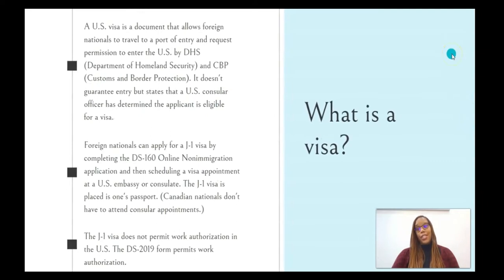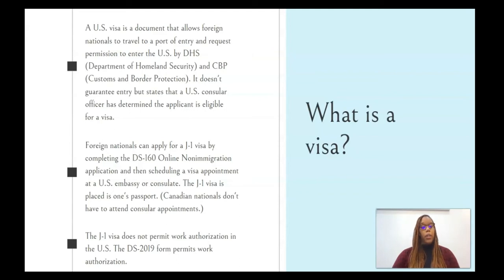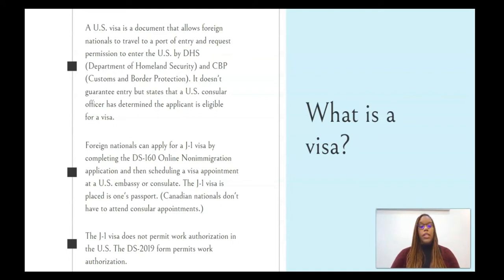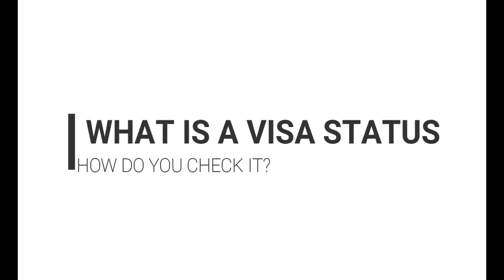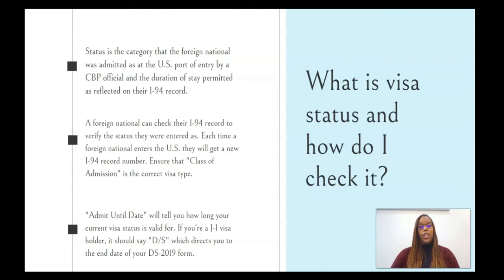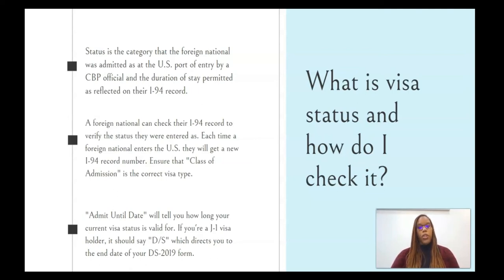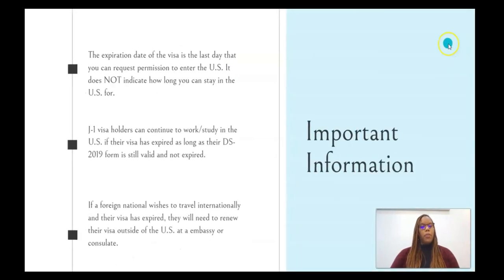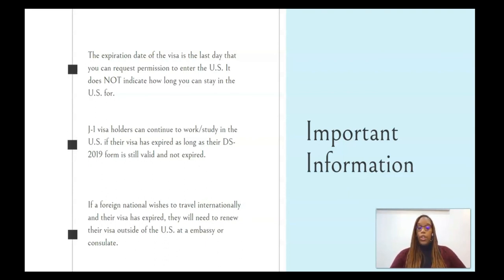What is the difference between Status vs Visa?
Want to learn more about Status vs Visa? Follow this video to get all the information you will need. Chapters below:

00:43- What is a Visa?
02:04 - What is my Visa status and how do I check it?
03:34 - What can I do?

You can find additional information on my website at j1visaconsulting.com